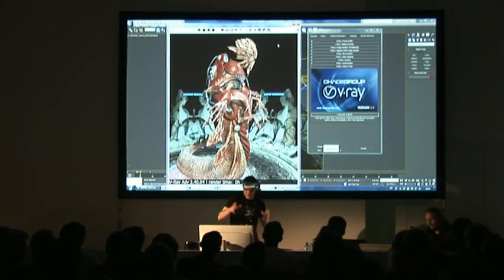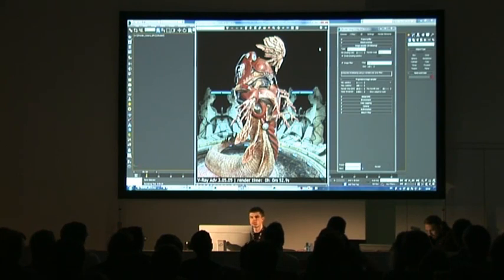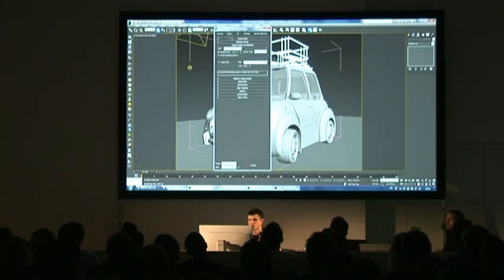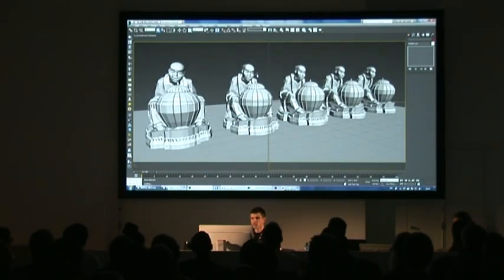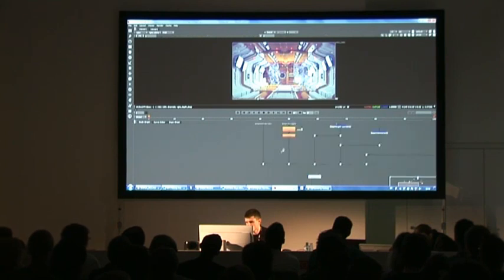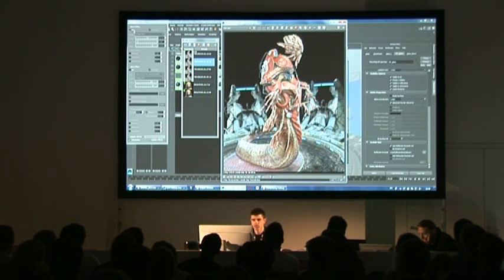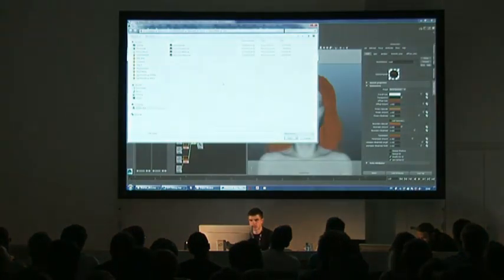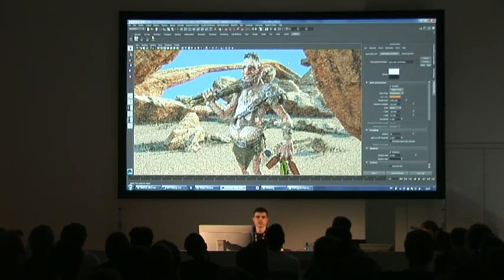What's New In V-Ray 3.0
Chaos Group workshop at FMX 2014 (Live Recording)

Presenter: Konstantin Gaytandziev, V-Ray Master Trainer at Chaos Group
Konstantin, V-Ray Master Trainer at Chaos Group, demonstrates many new features and improvements in V-Ray 3.0 for 3ds Max and V-Ray 3.0 for Maya.  Artist-driven features and improvements such as single-click Progressive Rendering, optimized Brute Force sampling and faster hair rendering are just a few things that are discussed in his presentation.